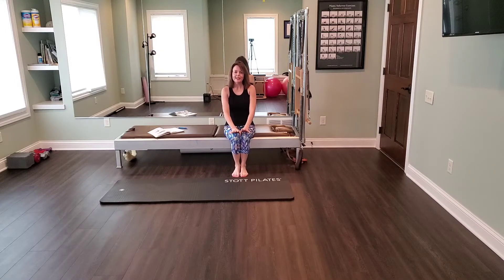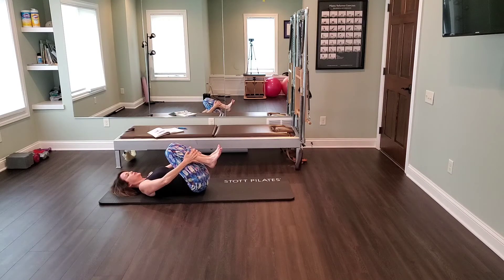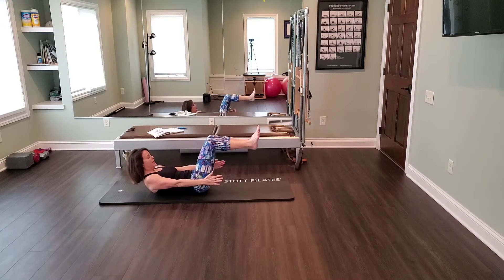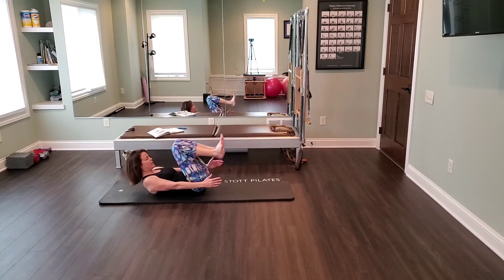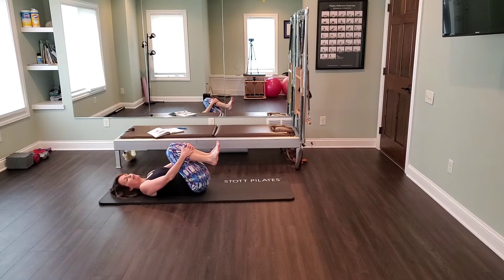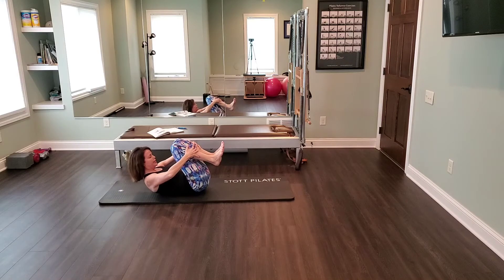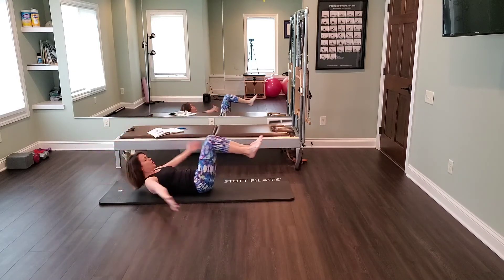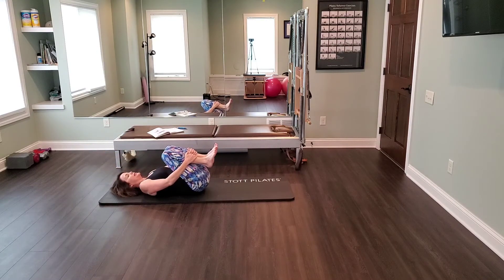3. Single Leg Stretch and Double Leg Stretch (Beg/Int Series)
Part of a series to refine and deepen the Pilates mat experience.